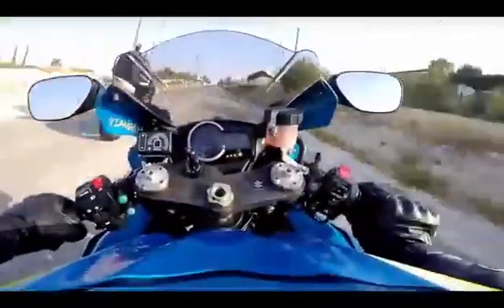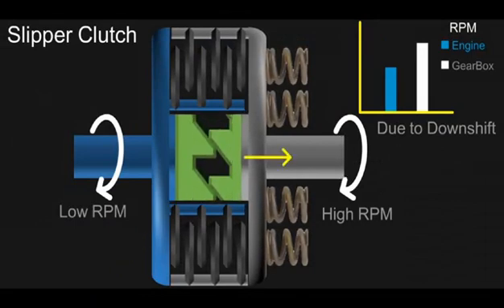Motex clutch factory introduction